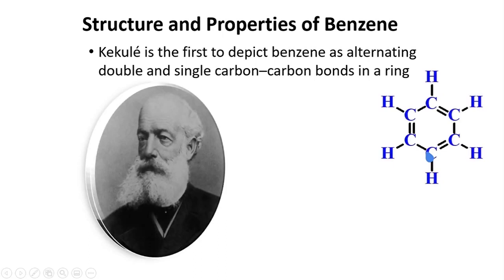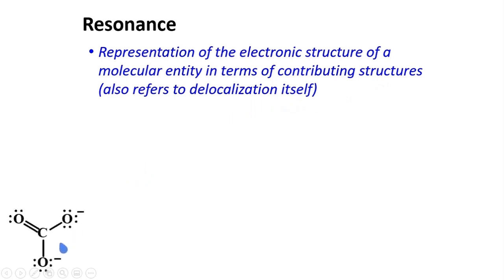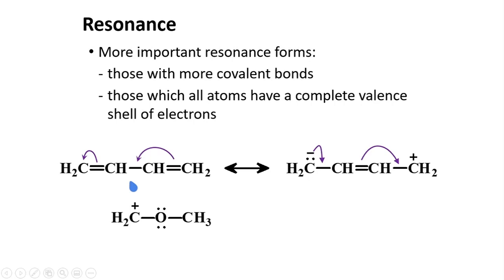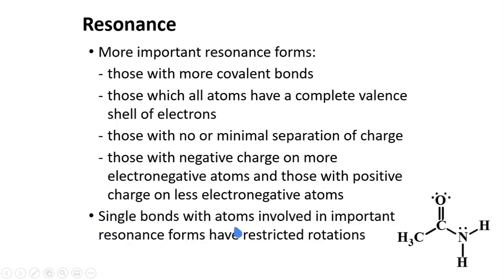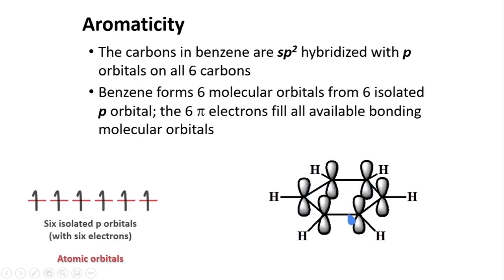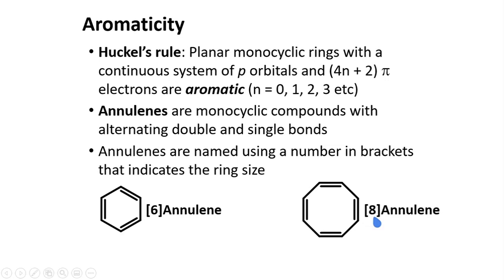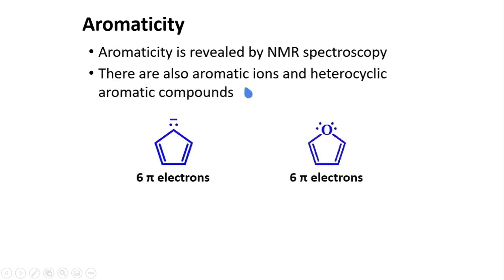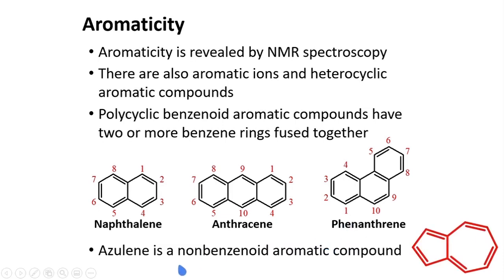Structure & Aromaticity │ Aromatic Compounds │ Organic Chemistry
This video supplements the Aromatic Compounds topic for undergraduate Organic Chemistry. A more comprehensive discussion of this topic is covered in the formal class sessions within specific courses. Any questions you may have concerning the contents of this video may be entertained during the said sessions.